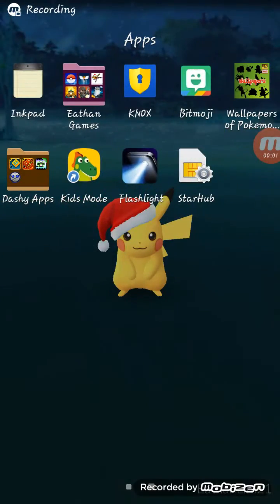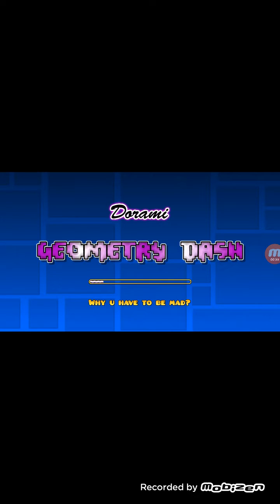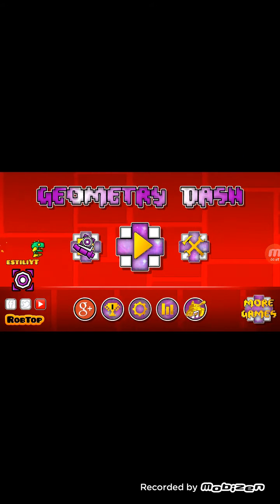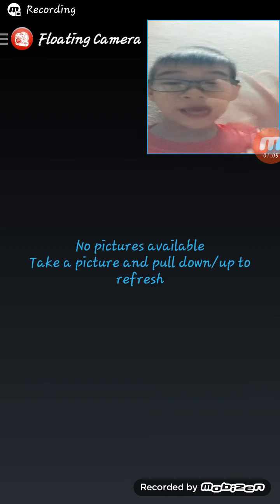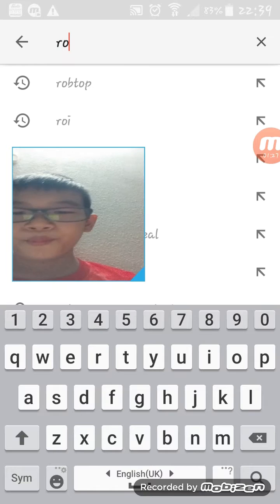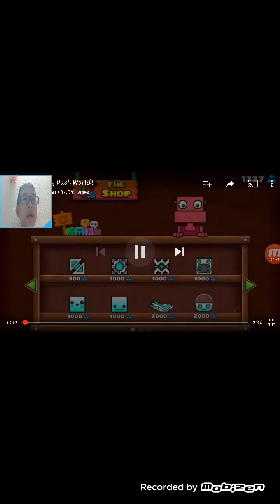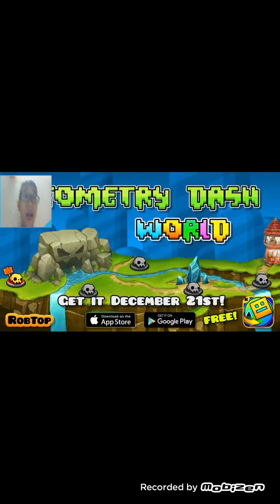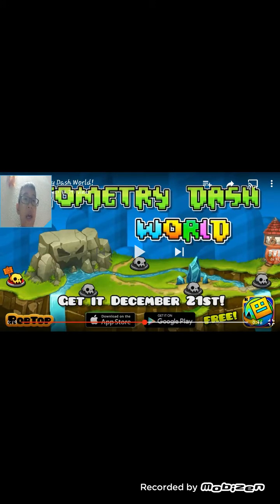Geometry Dash World Reaction!!!